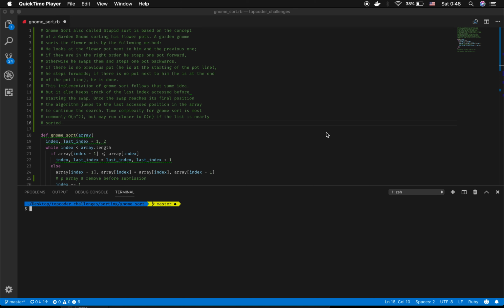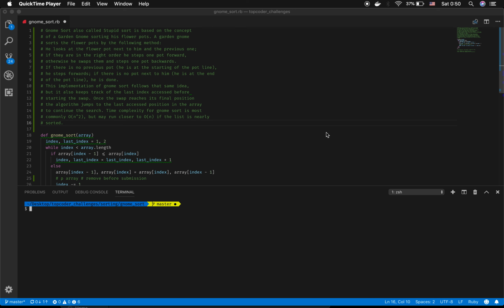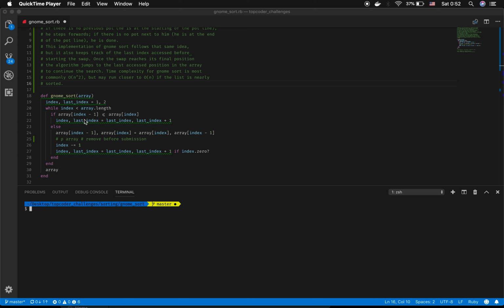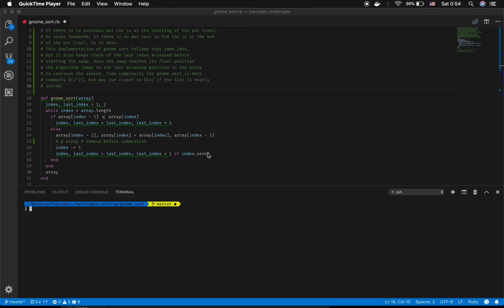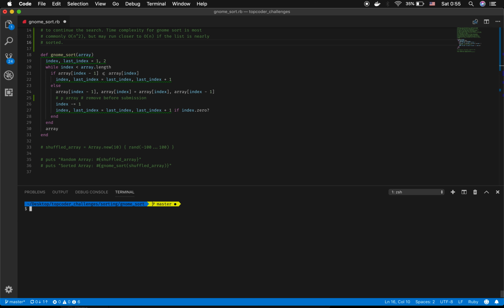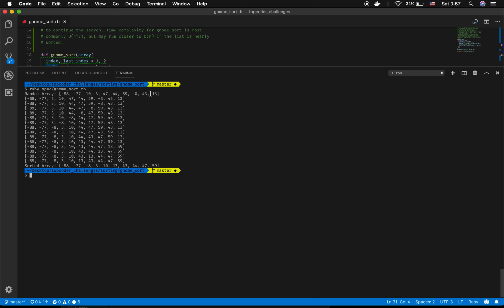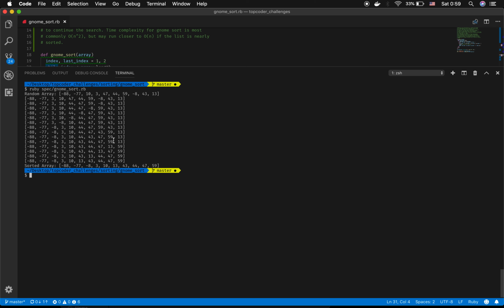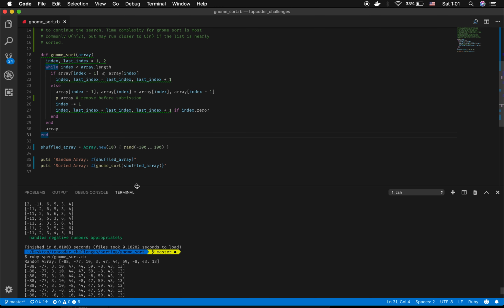Gnome Sort Demo